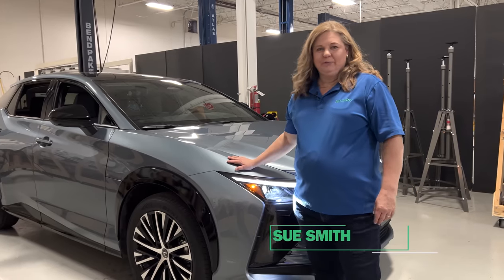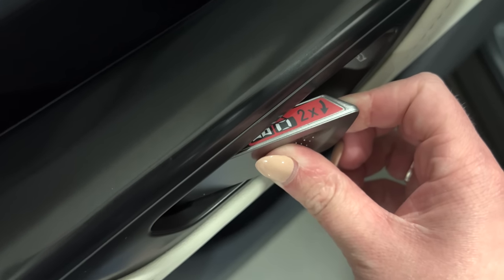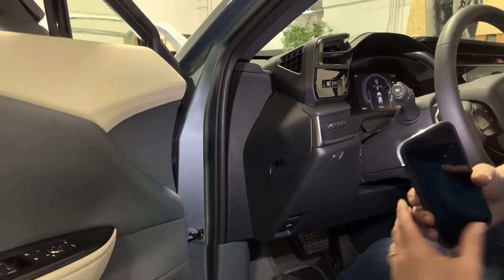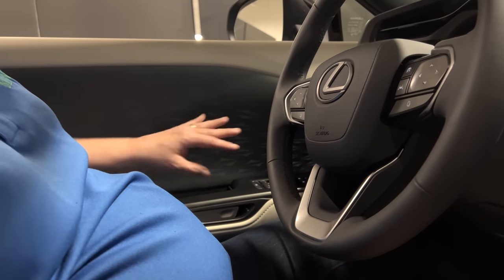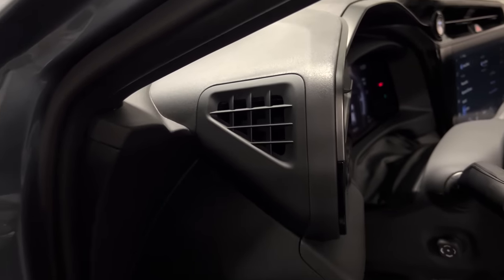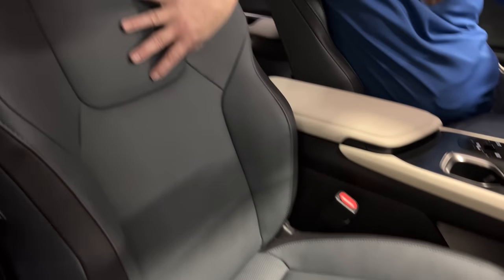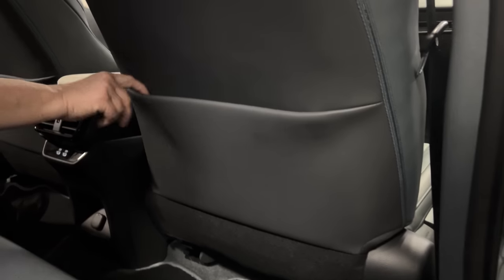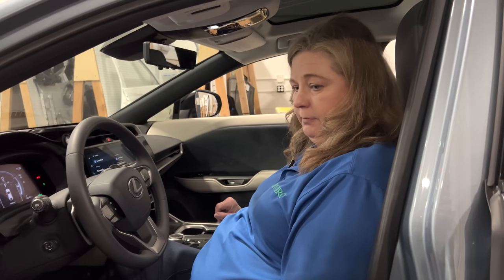Elegance, Electrified: Lexus RZ 450e Interior Review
Sue Smith analyzes the elegant interior of the Lexus RZ 450e.

Sue on Twitter: @SusanS_At_Munro